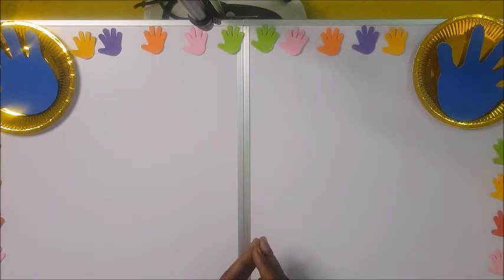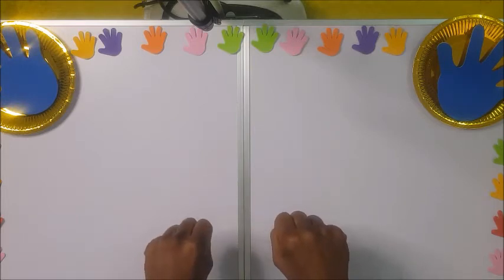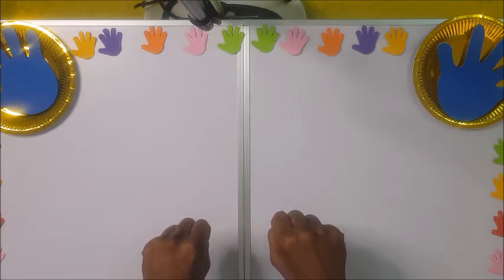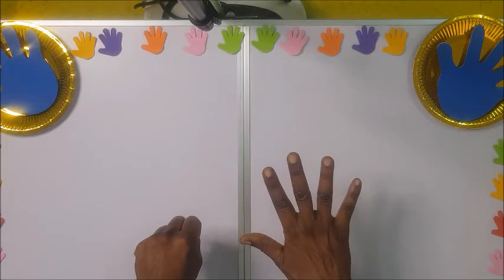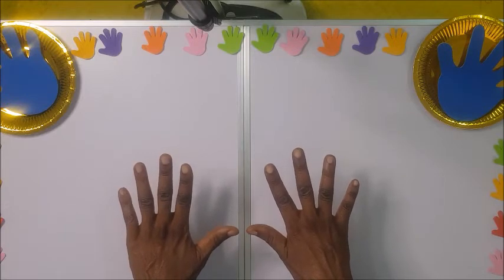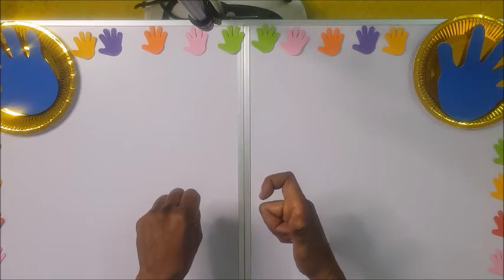GOLDEN Finger Counting Part 3 GKA 1 21